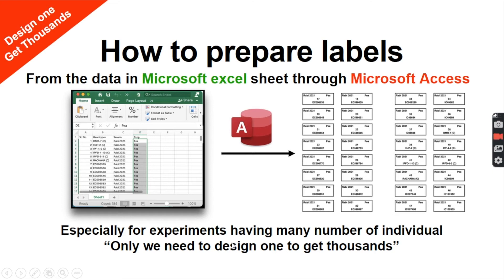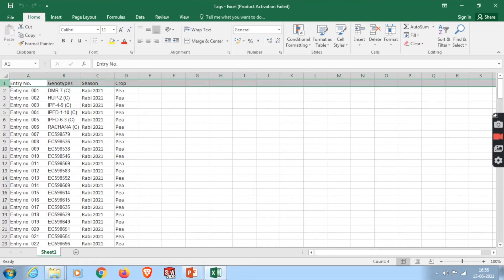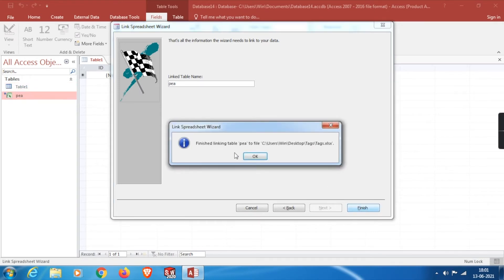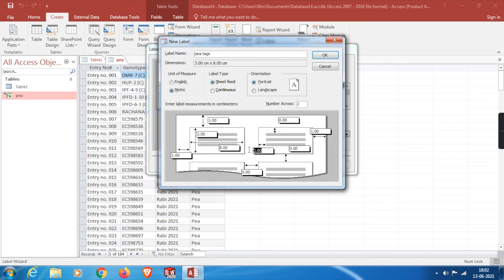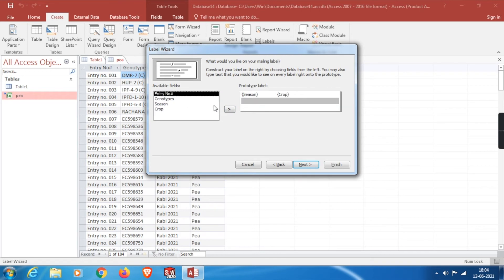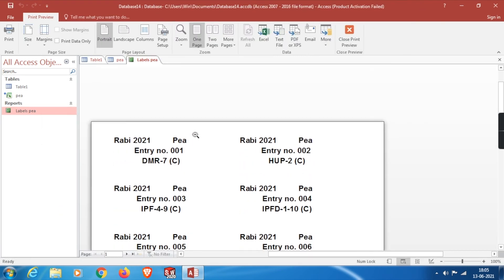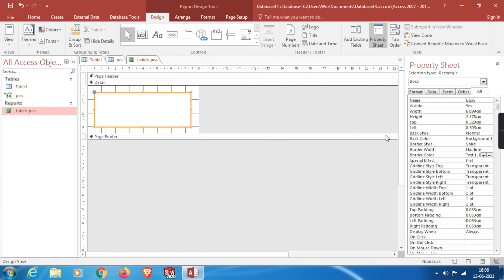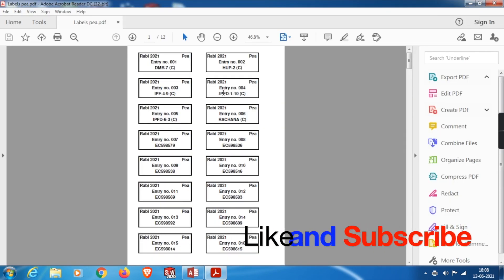How to prepare labels from excel using Microsoft access within minutes | Experimental labels or tags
Hello my dears friends and followers, this video teaches about the best possible way to create field labels or experimental labels or tags from ms excel data sheet direct with the help of MS access within a minutes.
This video will definitely helpful for those who want to create labels that are thousands in numbers within short amount of time by designing one master label or custom label.